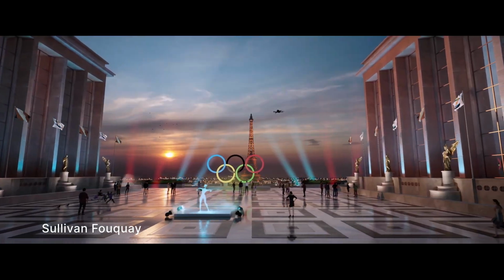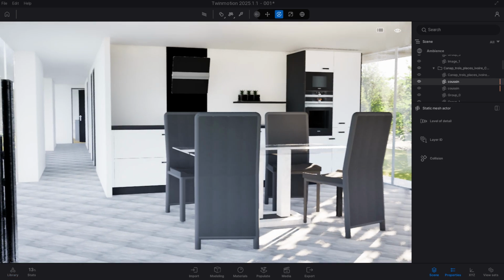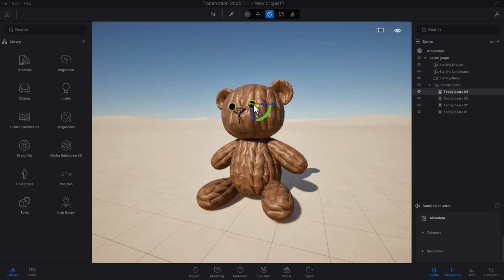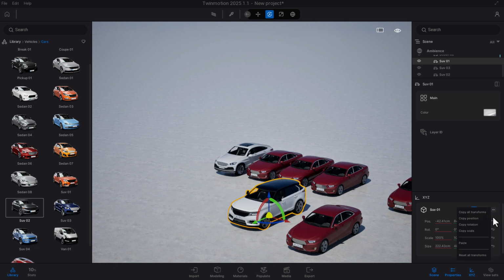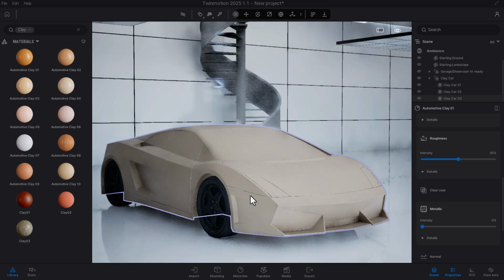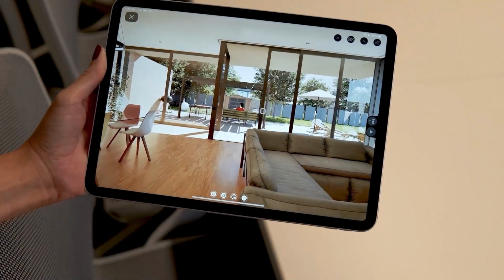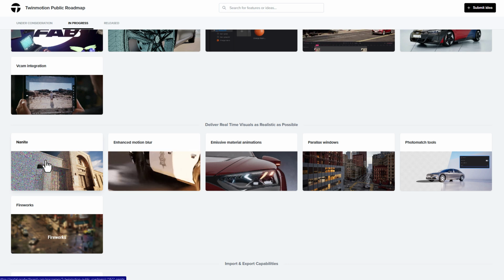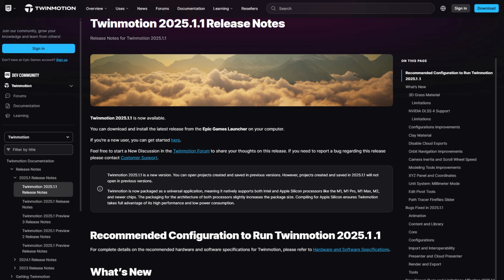Twinmotion 2025.1.1 - New Features, Improvements & Cool Stuff Are Here!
00:00 Intro
00:28  New 3D Grass Material (Showcase)
01:21 New Modelling Improvements
02:50 XYZ Impecable Cordinate  Updates
03:05 New Copy Position Feature
03:35 New Pivot Presets
04:20 Material Updates
04:35 New Nvidia DLSS 4 Support
05:05 Configurator Updates
05:45 More Tools & Bug Fixes
06:25 Upcoming Twinmotion Features and Tools